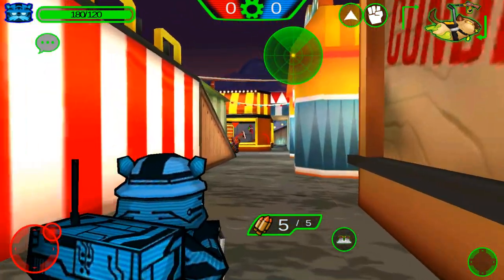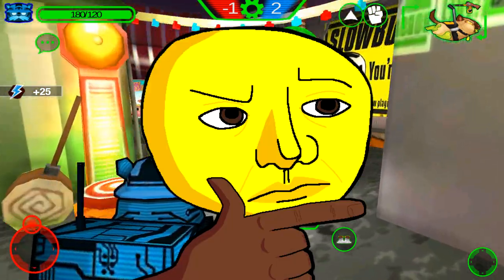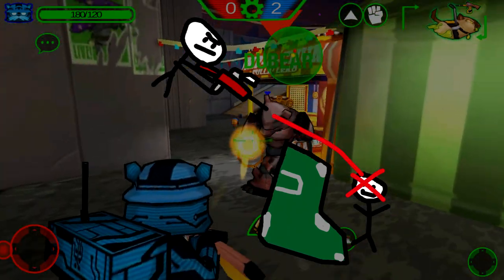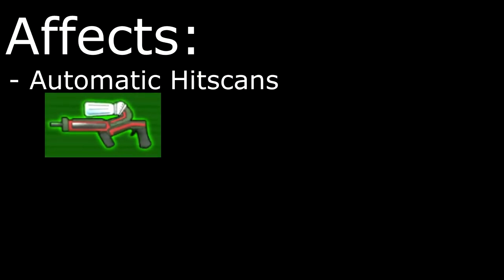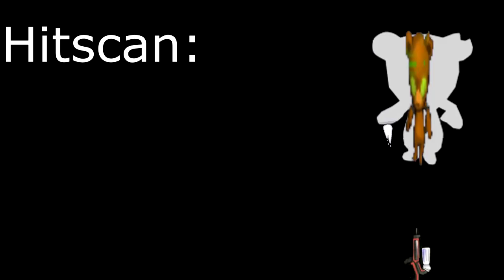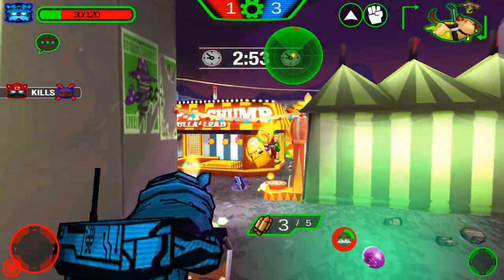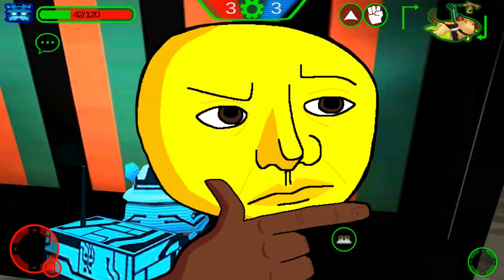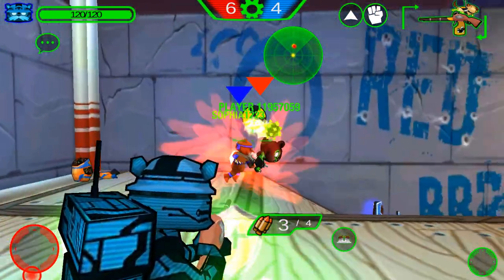New Special Concept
Follow meh on all these wacky interweb places

Facebook: no dont i dont like that i use twitter instead